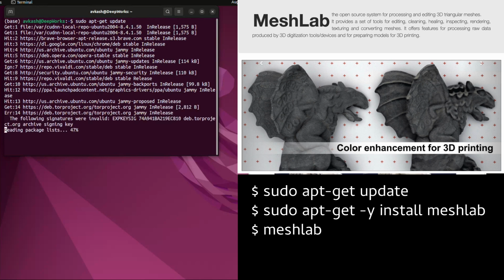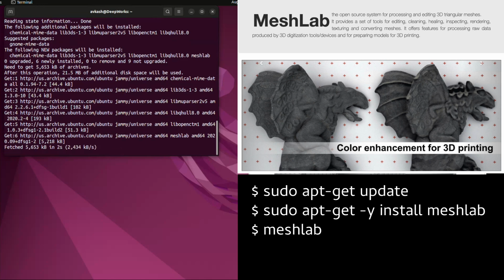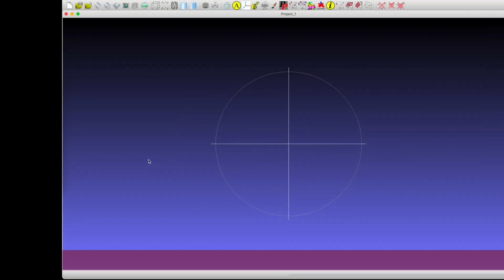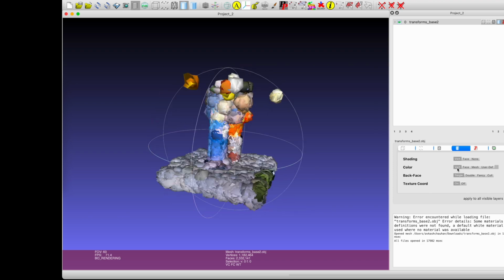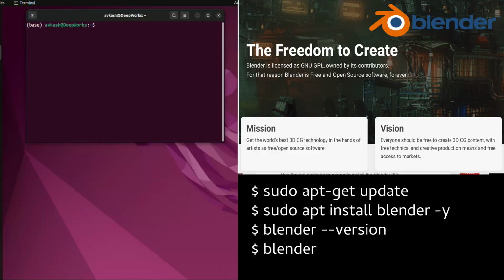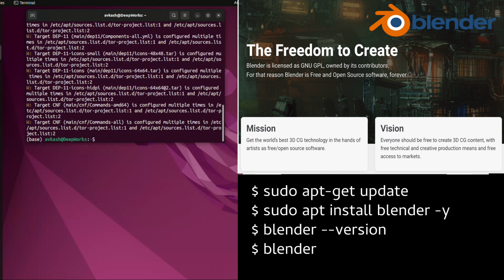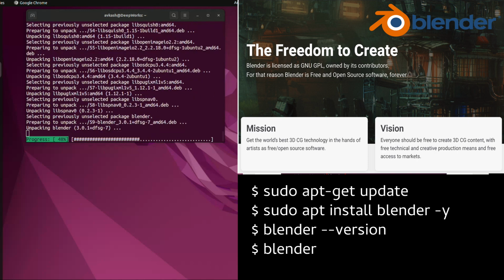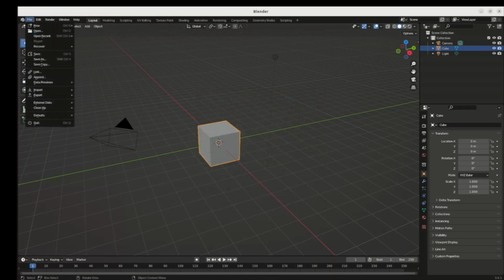Installing latest Blender & Meshlab (3D Tools) in Ubuntu 22.04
In this video you will learn how to install both Blender and Meshlab latest versions on your Ubuntu 22.04 operating system without any package download and unzip, instead by just using simple commands.

- (00:00) Video Starts
- (00:18) Blender Installation
- (00:56) Blender Test
- (01:22) Meshlab Installation
- (02:14) Meshlab Test